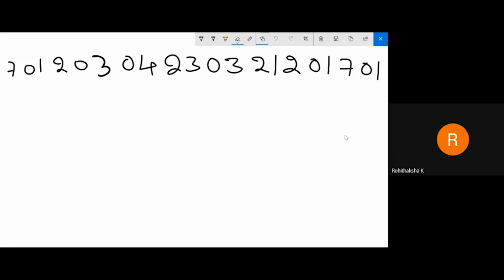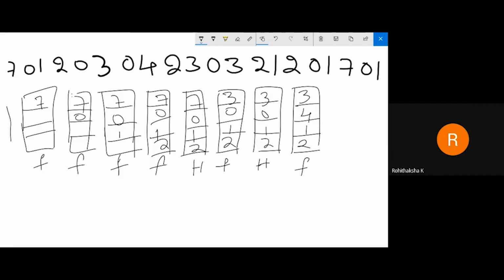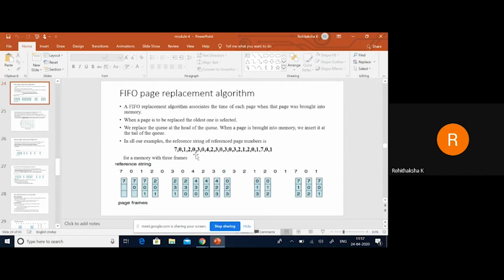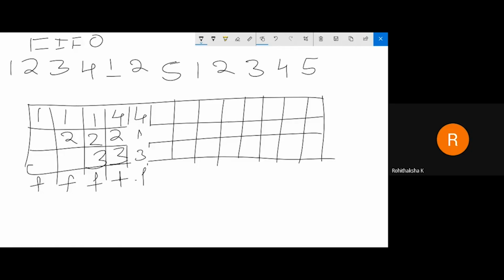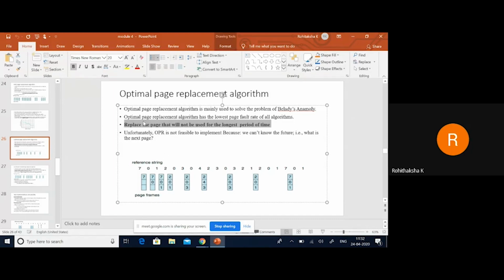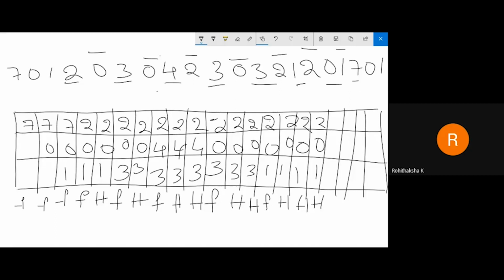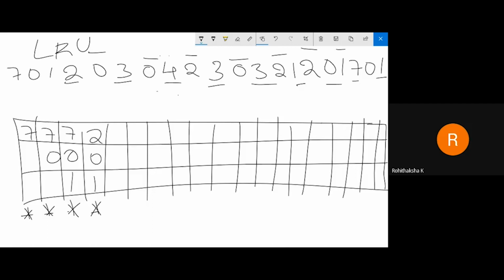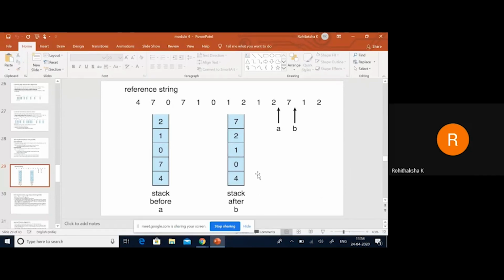Operating Systems (Page Replacement Algorithms)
Learn Page Replacement Algorithms